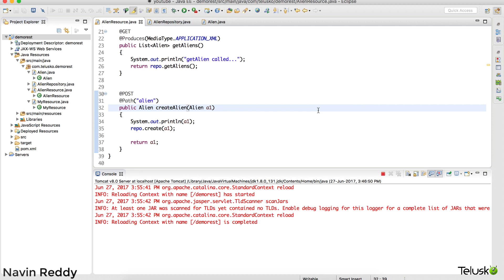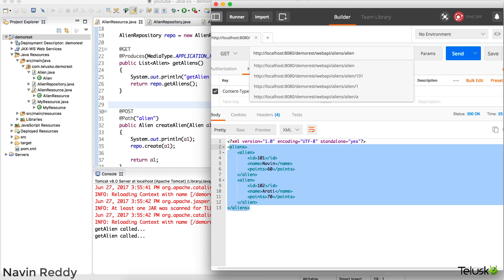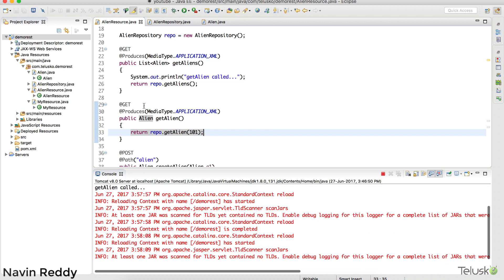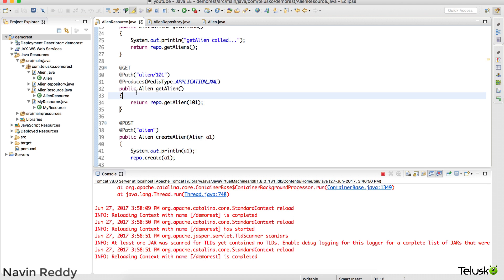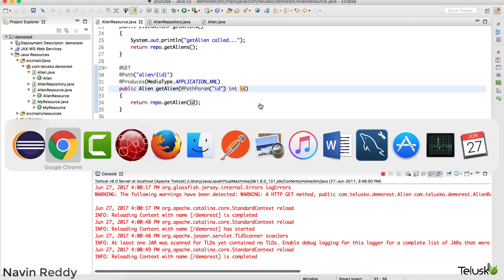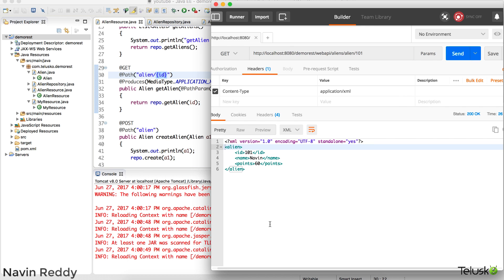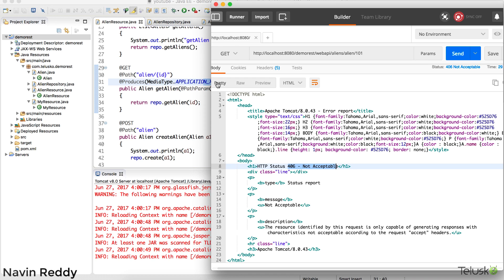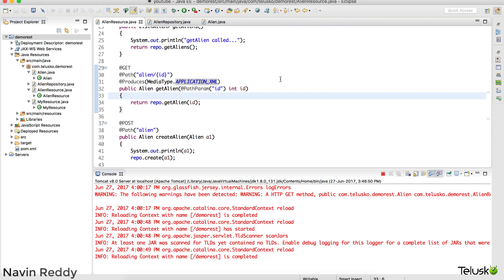#9 Restful Web Services Tutorial | PathParam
RESTful Web Services are basically REST Architecture based Web Services.
A REST API defines a set of functions to process requests and responses via HTTP protocol.
Rest is just a concept to use that we need an implementation.
To create an appliaction for REST you can use Maven Project with Jersey implementation.

-How to fetch resource using id
-Use of PathParam